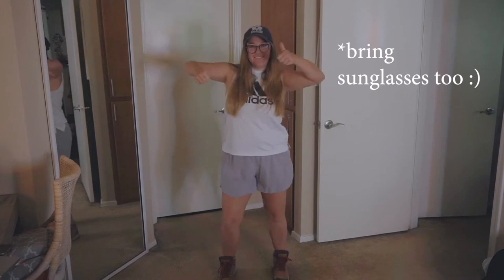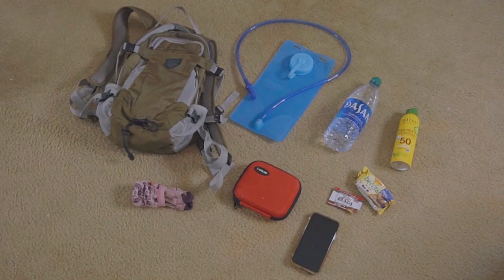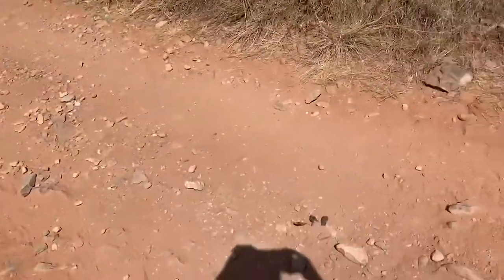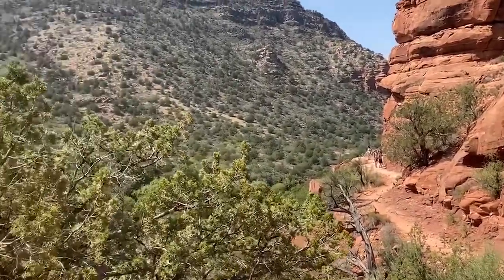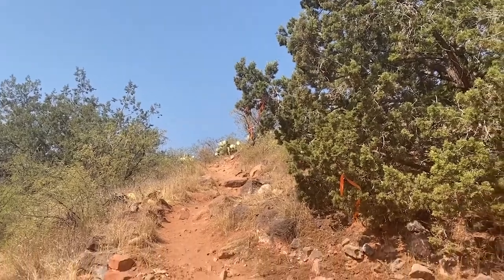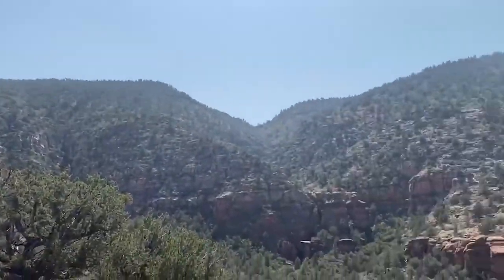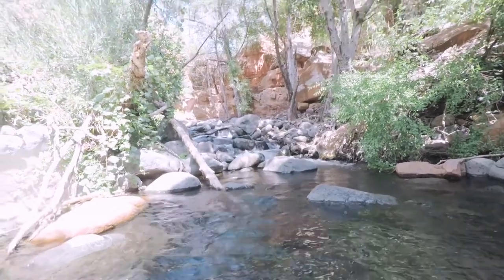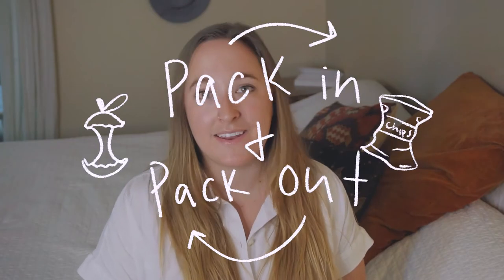What to know before going to THE CRACK at Wet Beaver Creek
This is everything you should know before going to "The Crack" at Wet Beaver Creek in Sedona/Rimrock. These are the things I wish i knew before going! It's a long 7 miles roundtrip hike, but well worth it when you get there! Here's what to wear, what to bring, what to know before you go, and what to do when you get there.

Have you been here before?? Comment your experience below :)